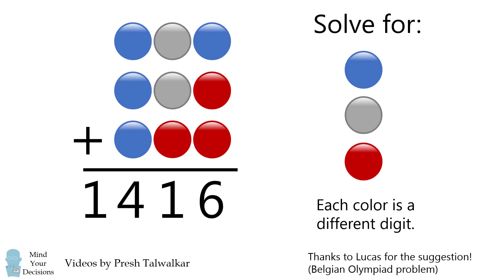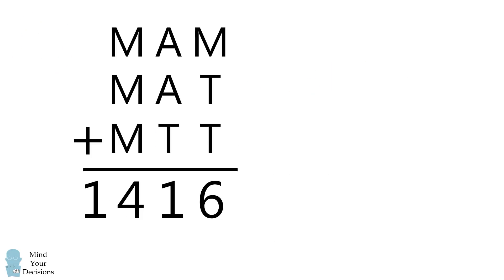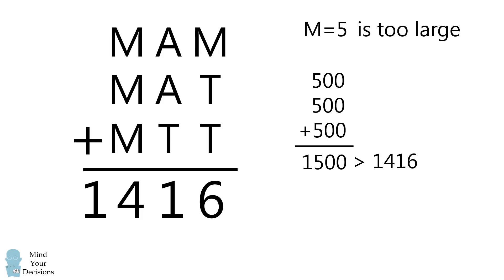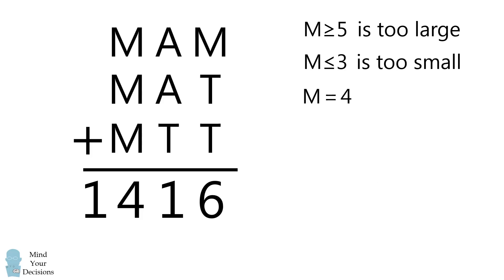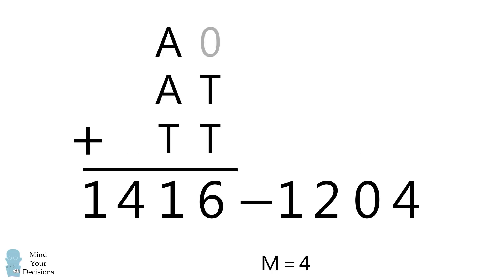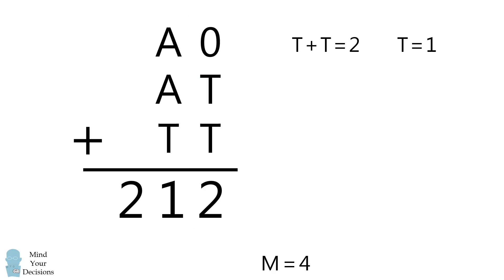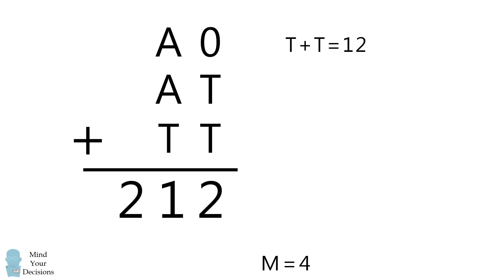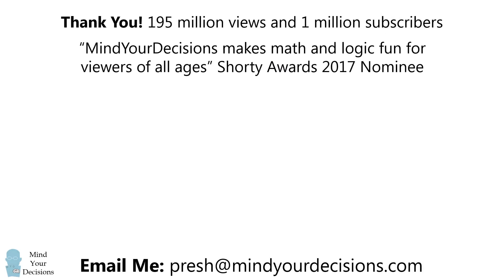Logic And Intelligence Test - Solve For Each Color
Thanks to Lucas for suggesting this problem! It comes from a Belgian Olympiad problem for 16 to 18 year old students.

2017 Shorty Awards Nominee. Mind Your Decisions was nominated in the STEM category (Science, Technology, Engineering, and Math) along with eventual winner Bill Nye; finalists Adam Savage, Dr. Sandra Lee, Simone Giertz, Tim Peake, Unbox Therapy; and other nominees Elon Musk, Gizmoslip, Hope Jahren, Life Noggin, and Nerdwriter.